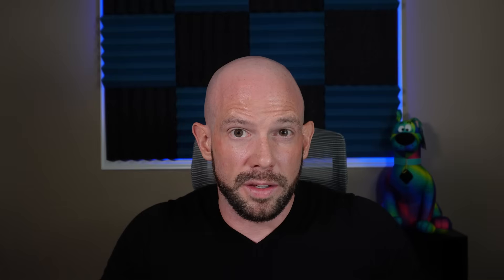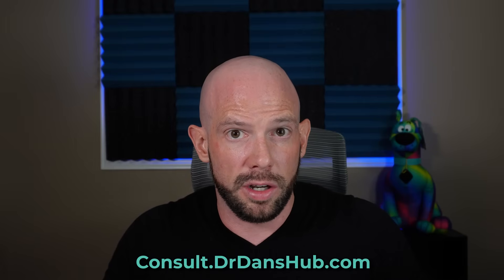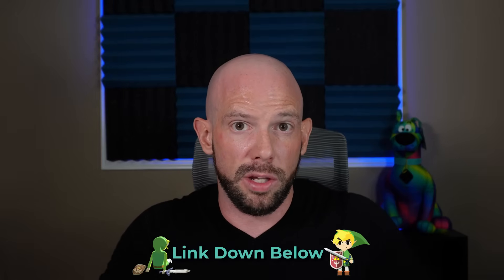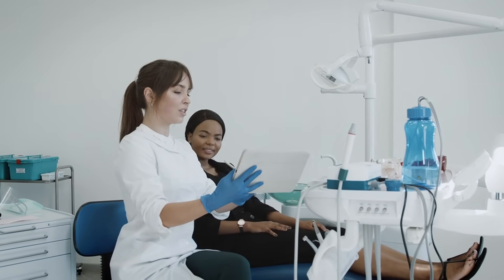Tirzepatide NOW or Wait for Retatrutide? The Truth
🏥 Retatrutide vs Tirzepatide (Zepbound/Mounjaro): Should You Wait or Start Now?

If you're wondering whether to start tirzepatide now or wait for retatrutide, this video walks you through the REAL trade-offs in plain English - no hype, just science.

⚡ Bottom line: Waiting 2+ years for *maybe* 5-8 extra pounds of loss doesn't make sense when you could be feeling better in 6 months with proven medication.

Retatrutide is being hyped as the "next big thing" in weight loss drugs… but here's the uncomfortable truth:

❌ It is NOT actually available as an approved obesity medication yet
❌ Anything you see online right now is research-grade / "not for human use"
⚠️ WARNING: "Research-grade" retatrutide = unregulated, untested, potentially contaminated. Your neighbor Joe's bathtub chemistry isn't "biohacking" - it's organ roulette.

✅ Meanwhile, Zepbound (tirzepatide) is FDA-approved and available TODAY
✅ Millions of doses given with real-world safety data
✅ Proven 20-21% average weight loss in clinical practice

In this video I cover:
⏰ 00:58 – How Zepbound and Retatrutide actually work (GLP‑1, GIP, glucagon)
📊 02:42 – Real weight loss numbers (20% vs 22–24% average)
🚨 04:41 – The black‑market “Retatrutide” problem no one talks about
💊 06:25 – Side effects without the fear‑mongering
📋 07:43 – Real patient scenario: would I wait 2+ years?
🎯 08:43 – Simple decision framework you can use right now

If you’re overwhelmed by conflicting information and want help understanding your options, I offer 1:1 COACHING — not medical care.

What I do:
✅ Break down the science in plain language
✅ Help you understand risks, benefits, and trade‑offs
✅ Prepare you to have BETTER conversations with your own doctor
 ❌ I do NOT prescribe, adjust, or recommend specific medications — all medical decisions stay between you and your healthcare providers.

Over 500 clients helped navigate GLP-1 decisions with confidence.

🔥 JOIN DR. DAN'S EMPOWERMENT HUB
Ready to break free from diet culture? Get expert-backed strategies, daily support, and real guidance.

✅ Core Membership: $15/month or $145/year for live Q&As, exclusive resources & coaching